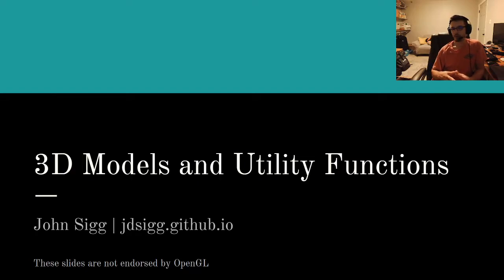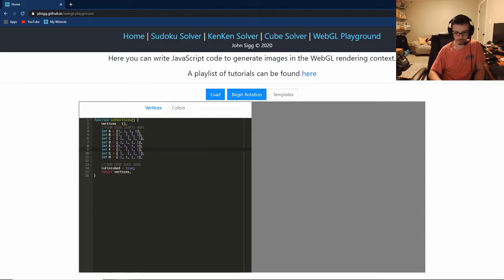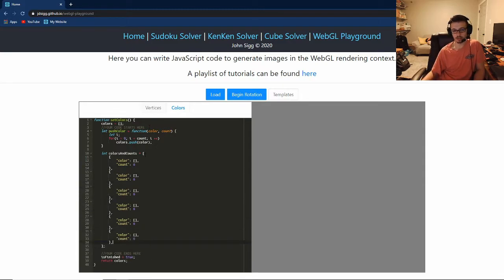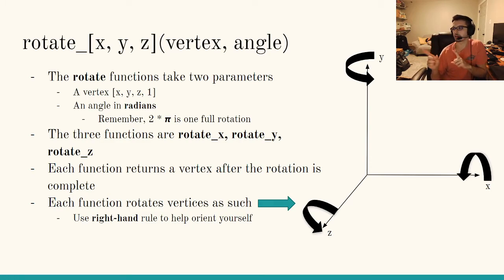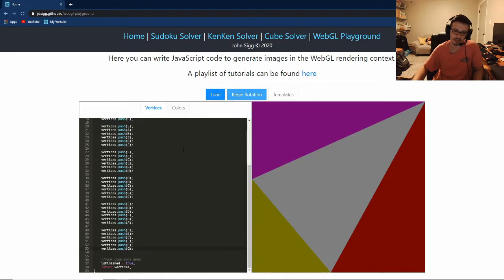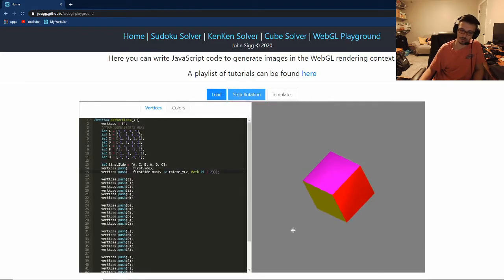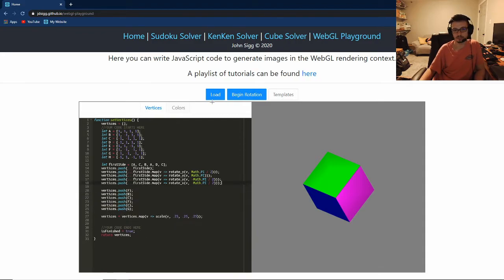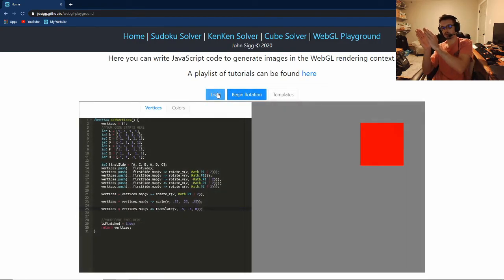WebGL Playground Tool Tutorial, Part 3: 3D Models and Utility Functions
In this video, I talk about how to draw and color a basic cube. Afterwards, I introduce the (for now) 5 utility functions that come with the tool and discuss how to use these functions to better the code we write while achieving the same desired effect.